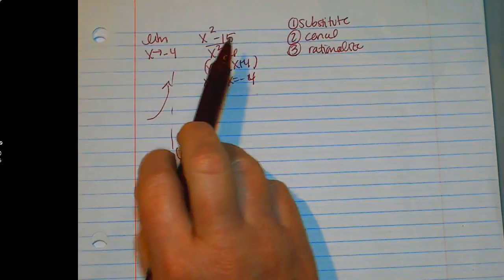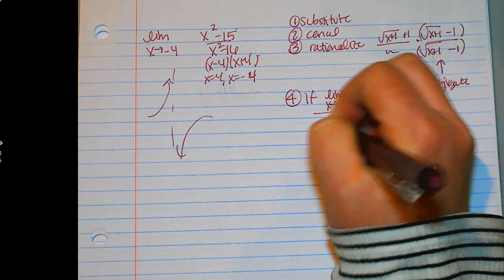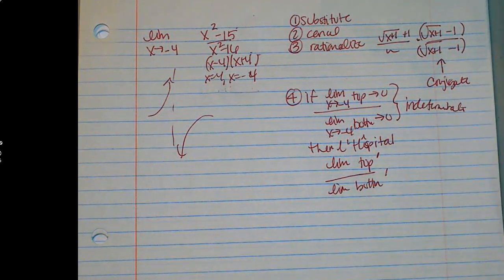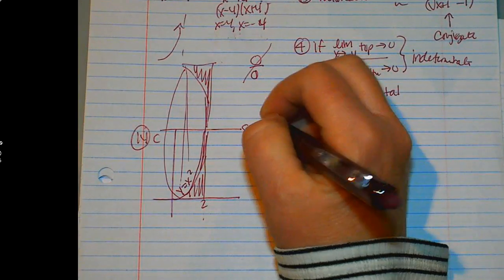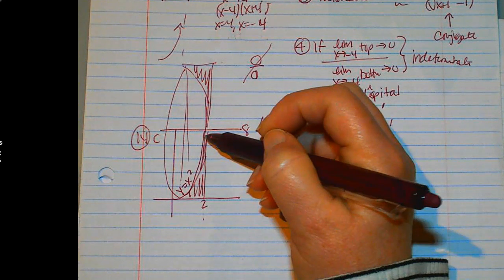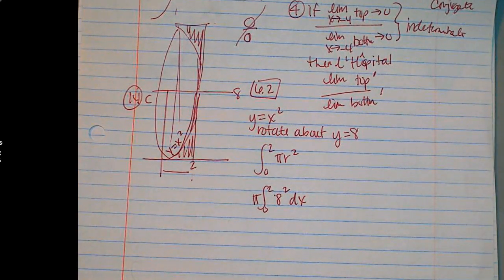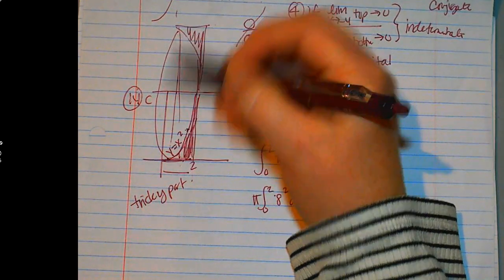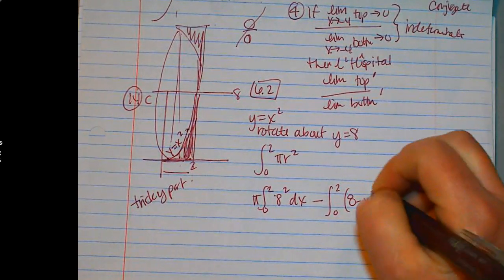AP Calc review | AP Calculus